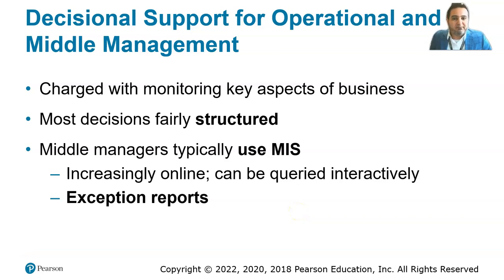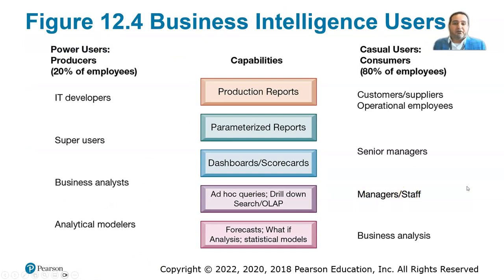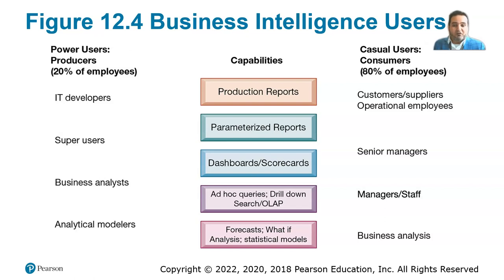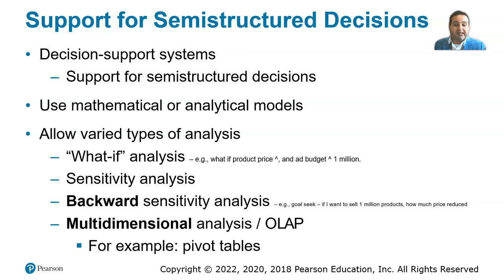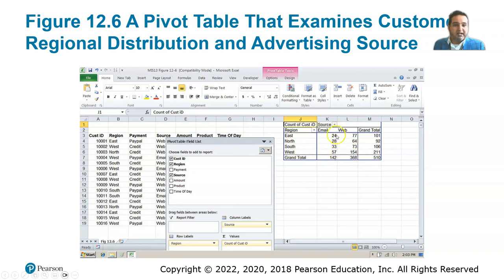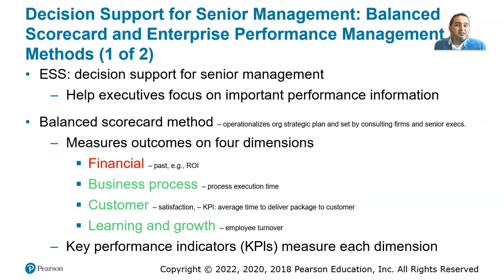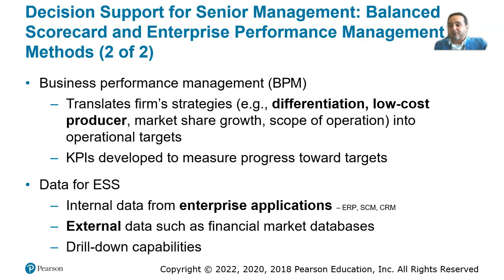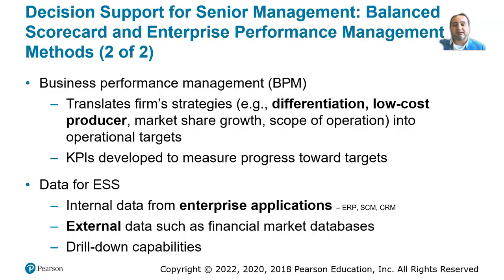Chapter 12 Lecture 3